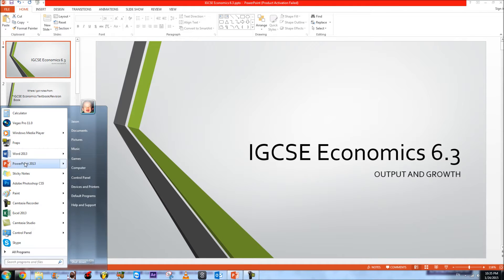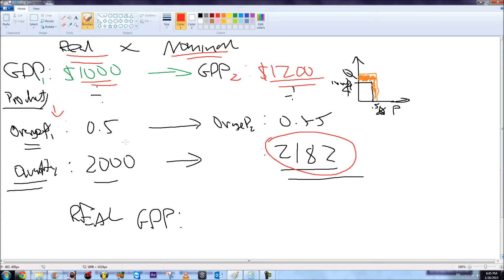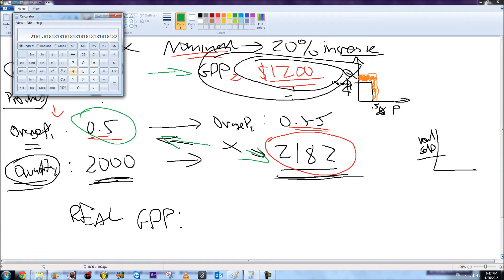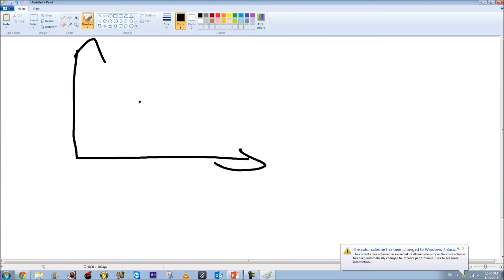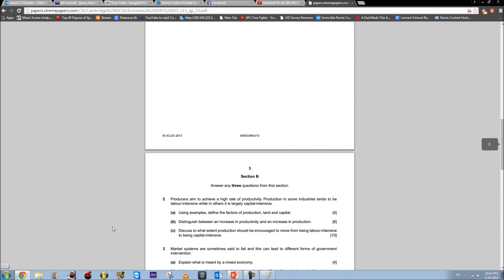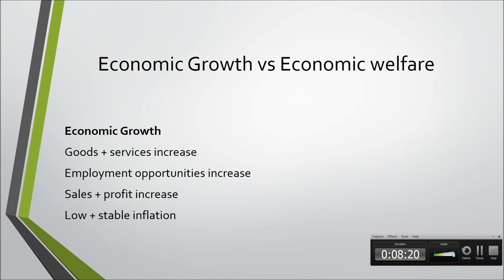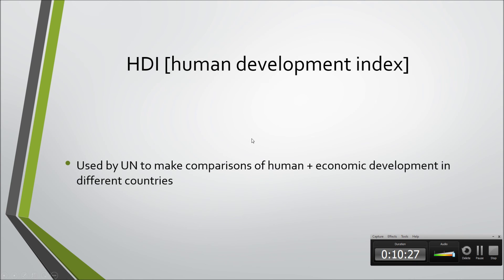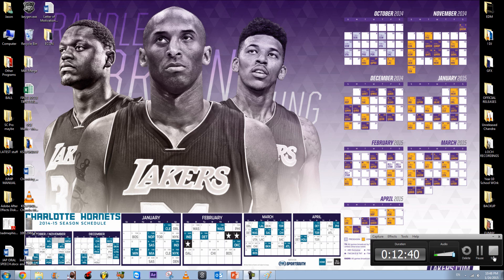IGCSE Economics 0455 | 6.3 Economic Indicators - Output & Growth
Thanks to Mr. Labeeb Hussain, I've fixed the error.
I hope you get that A*.
Chandra